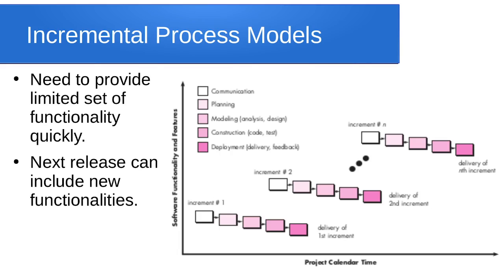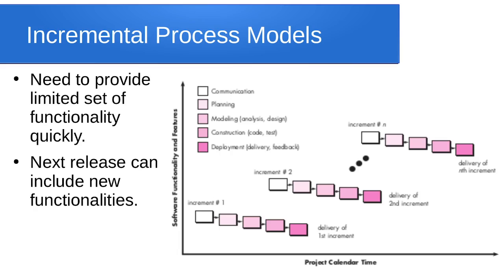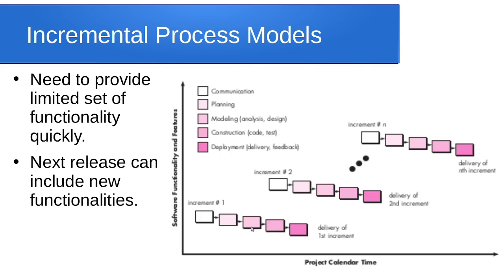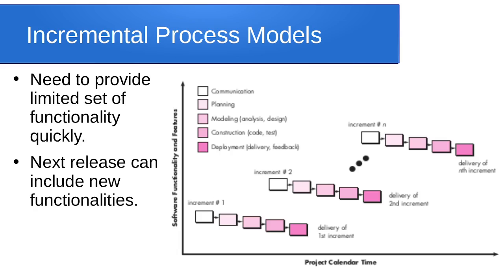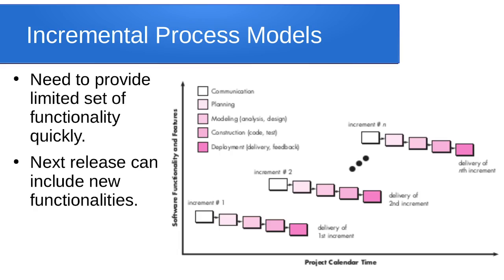Incremental Process Model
Learn about the incremental Process Model